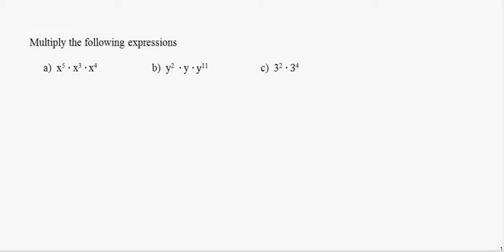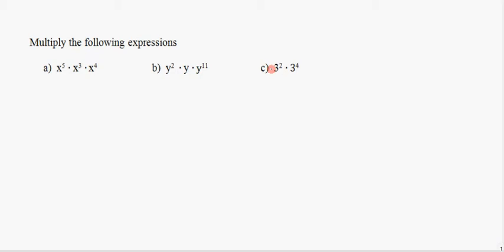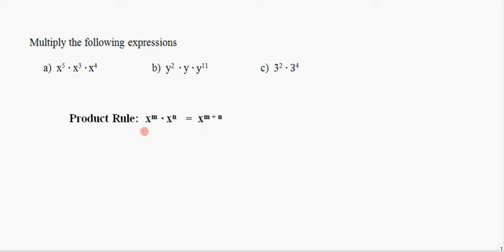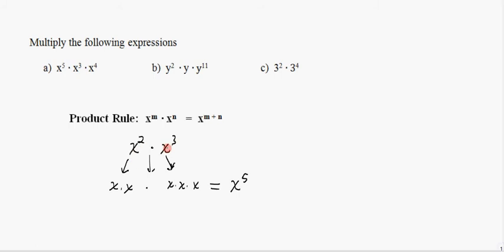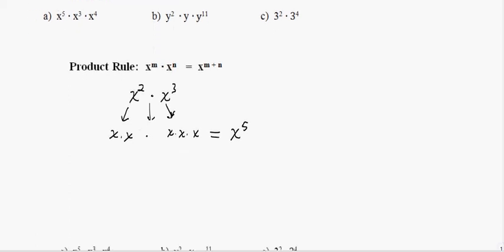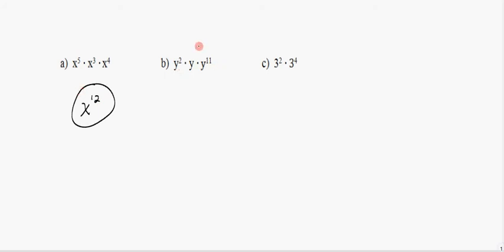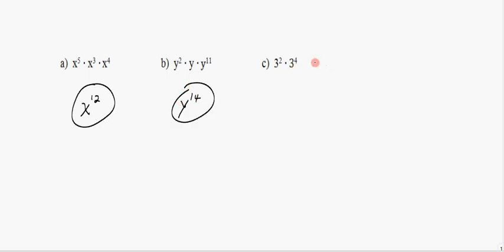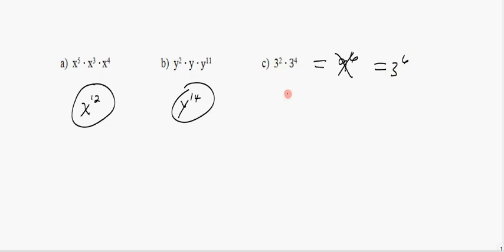The product rule for exponents